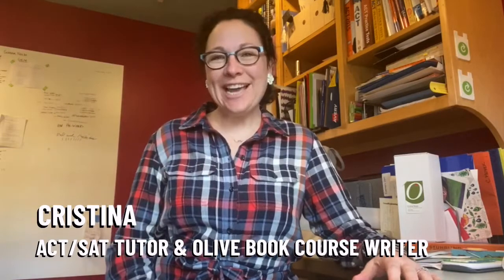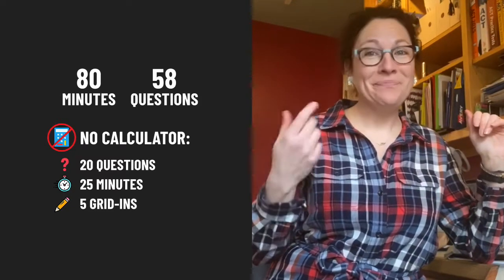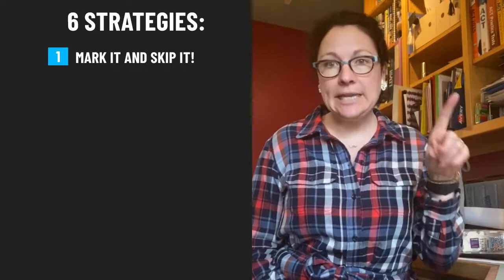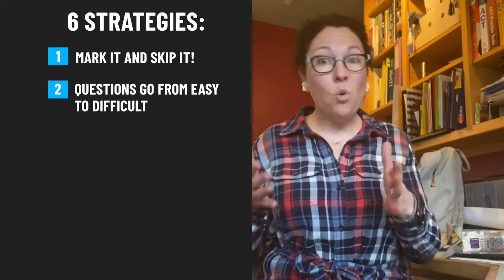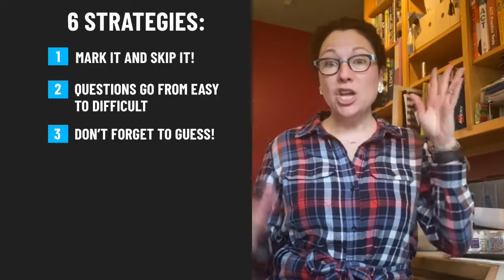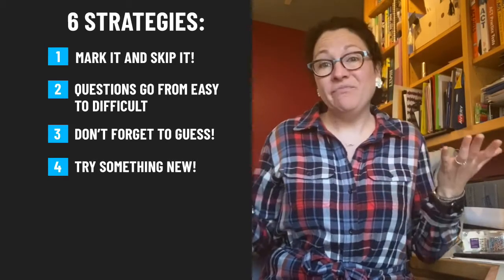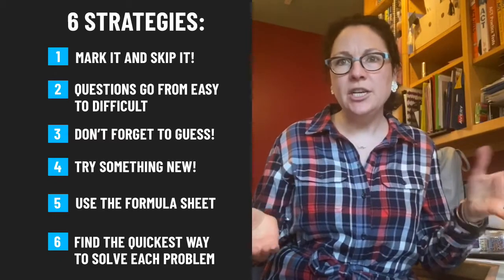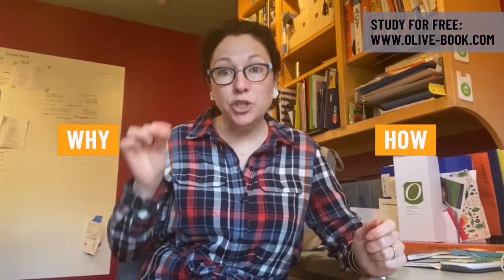6 Strategies for the SAT Math Section - Quick Test Tips for the SAT/ACT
Cristina shares 6 strategies for the SAT math section and tips for creating effective study sessions that actually help you boost your math score.